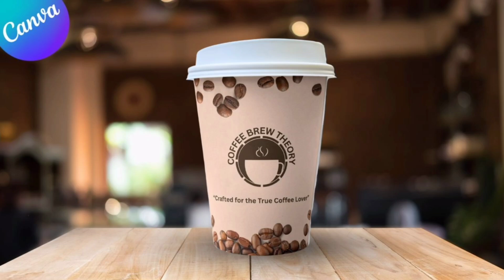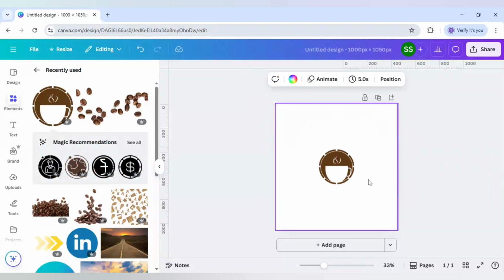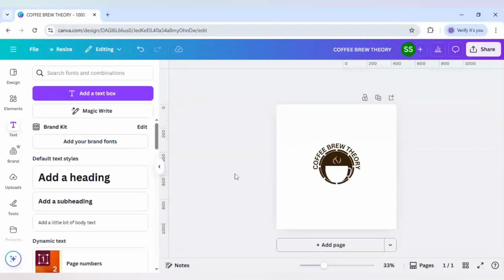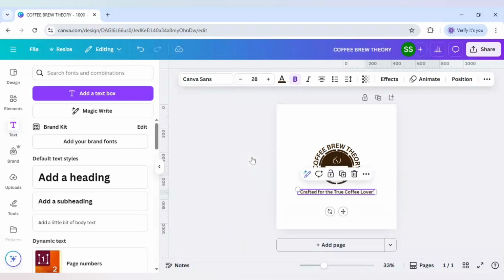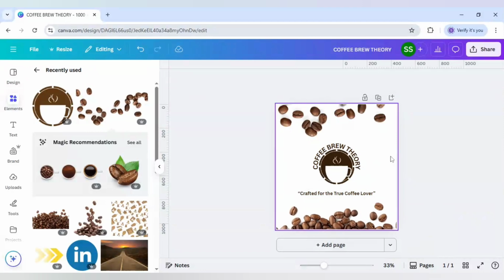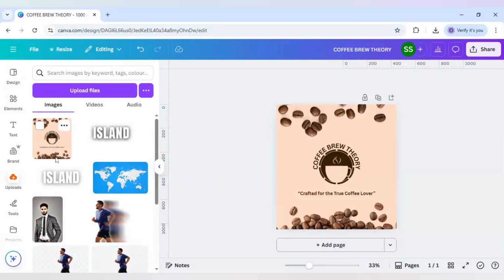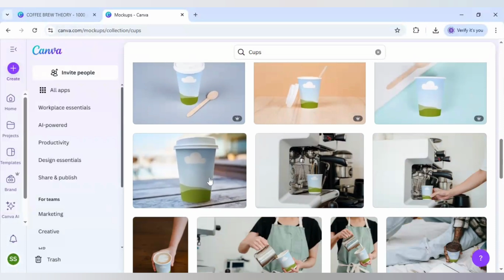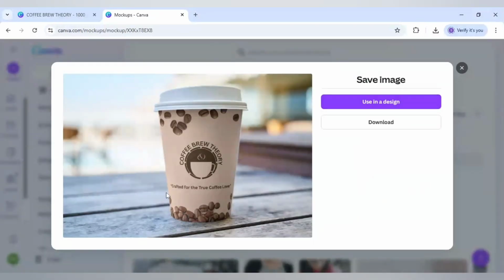Create Coffee Cup Packaging Design Mockup Easily in Canva | Step-by-Step Tutorial ☕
Looking to design a stunning coffee cup packaging mockup without complicated software? You're in the right place! In this easy Canva tutorial, you'll learn how to create a professional-looking coffee cup mockup from scratch — perfect for branding, product presentations, or your portfolio.

✅ What you'll learn in this video:
• How to design a realistic coffee cup mockup in Canva
• Tips for customizing your cup with logos, colors, and textures
• How to add shadows and highlights for a more 3D look

No Photoshop needed! Whether you're a beginner or a creative pro, this tutorial is packed with practical tips to elevate your packaging design game using only Canva.

how to create a packaging design mockup in canva,
how to create a packaging design in canva,
how to create 3d packaging design mockup in canva,
how to create 3d packaging design mockup in canva tutorial,
how to create packaging design in canva,
how to create product packaging design in canva,
how to do packaging design in canva,
package design in canva,
product package design in canva,
how to design packaging for your product in canva,
package designing in canva,
canva packaging design tutorial,
how to design packaging mockup in canva,
how to make product packaging design in canva,
how to design product packaging in canva,
packaging design in canva,
food packaging design in canva,
packaging mockup design in canva,
product packaging design in canva,
packaging design in adobe canva,
label designing in canva,
packaging design mockup canva,
product package design canva,
packaging design on canva,
packaging design in canva tutorial,
packaging design using canva,
canva package mockup,
3d packaging design in canva,